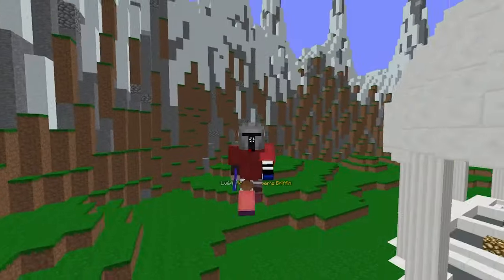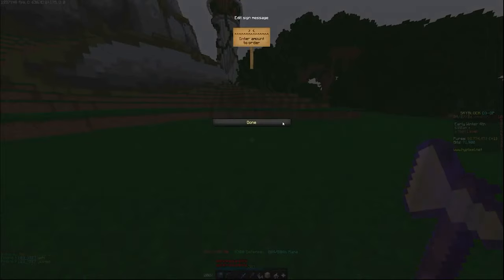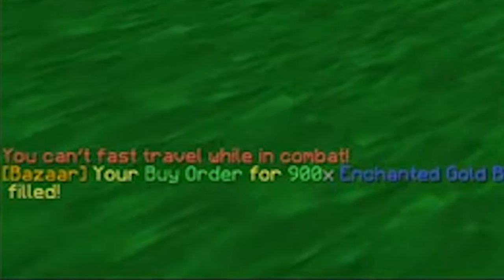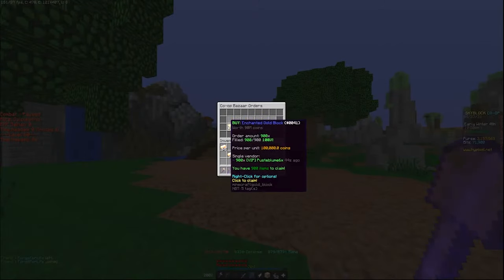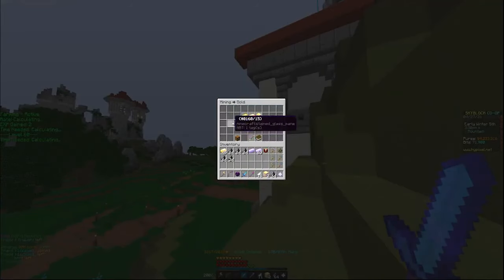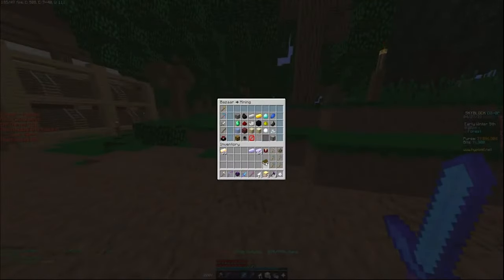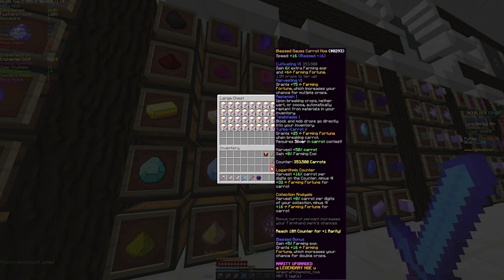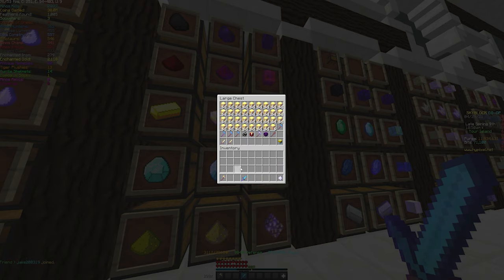I made *200 MILLION COINS* in 5 minutes!!!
This is how I abused someone crashing the Bazaar to gain 200 million coins or more in just 5 minutes. I noticed someone crashed the bazaar and jumped right in to profit!